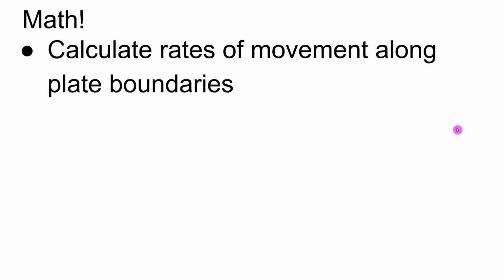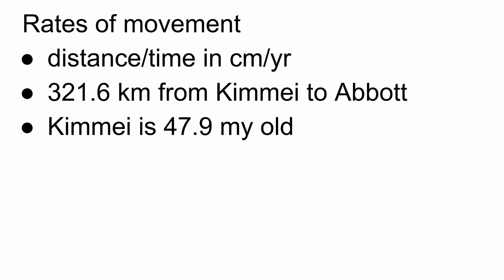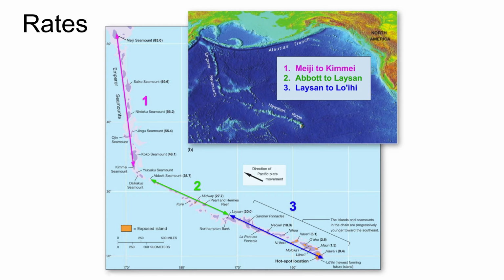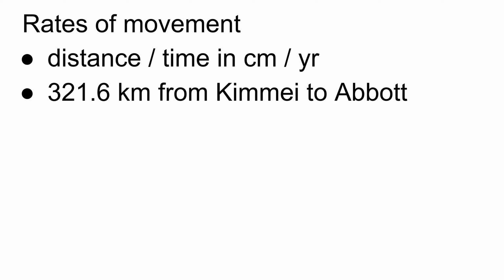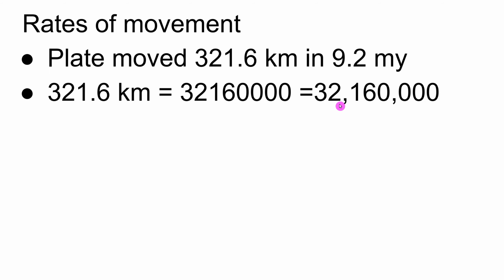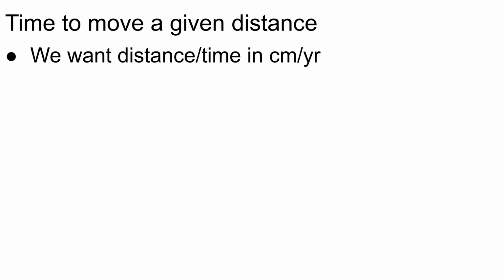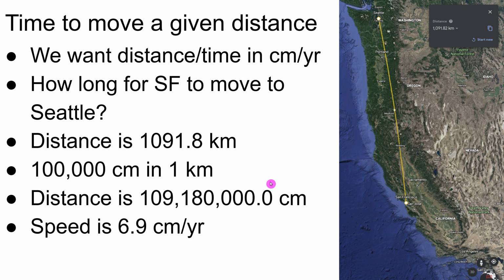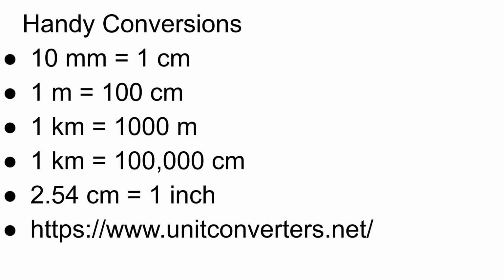Lab 12: Tectonics How to Calculate Rates of Movement